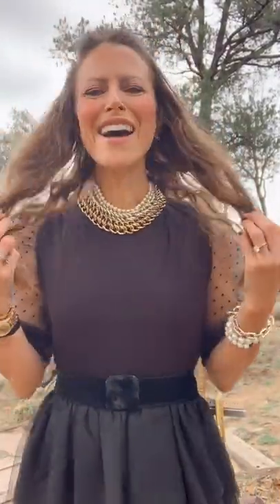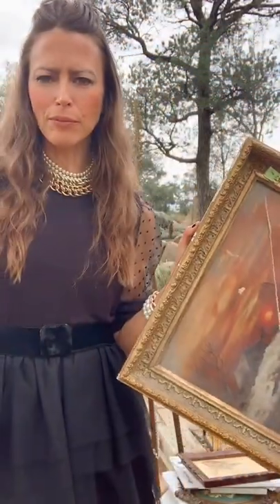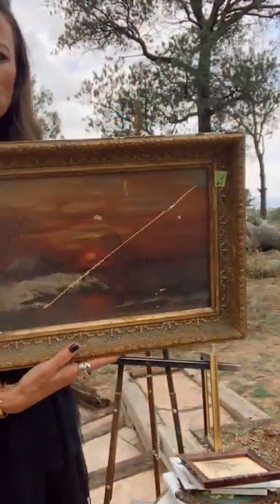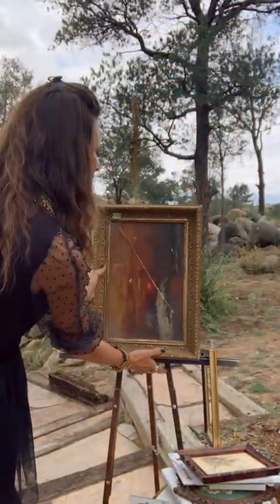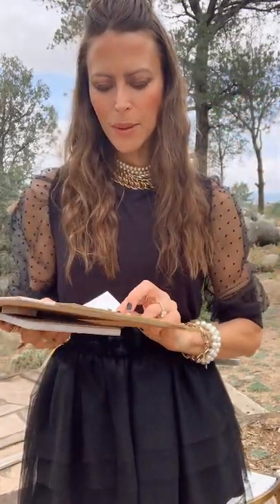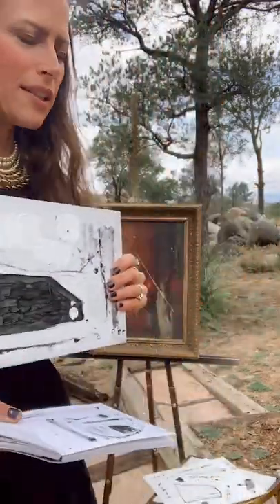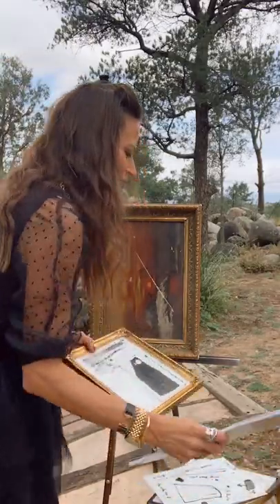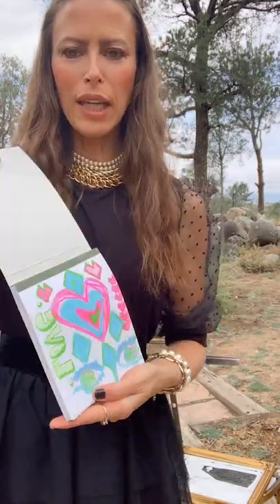LIVE en plein air & my antique playground 9/28/21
Braving the elements, sharing my latest antique finds soon to be my newest ReFashioned pieces. Entire look is vintage/ antique jewelry from Stepping Stones Thrift.

It is a large part of my mission to get as much art & beauty into as many peoples homes & lives as I can. I hope you will choose to gift art to that special someone on your gift list this year!
ReFashioned Art. More Style. Less waste.

Shop.iamlauramadden.com is 100% shop-able and all items are now available in multiple sizes and 6 different media types- photo paper, fine art paper, canvas, wood, metal & acrylic!

My entire portfolio of 160 pieces of art is now live on my

If you’re new here- ReFashion is the reinvention and re-imagination of our relationship to fashion; the act of using fashion for good, to make ourselves feel good and to do good for the planet. Our clothing is a tool. Let's use it to do good for all.

Join me on Instagram @iamlauramadden for sustainable fashion and lifestyle content AND my ReFashionTalk LIVE segment every Monday + Friday 10am PST, where I talk about sustainable styling tips and answer viewer questions. Send me your questions and topic suggestions please.

All pieces are originals, all for sale, all upcycled, made using repurposed materials.